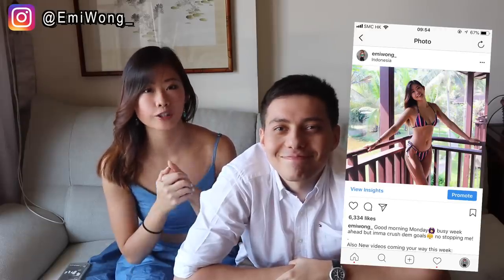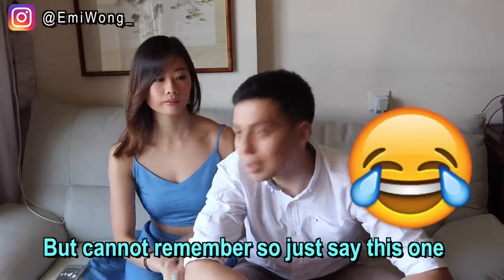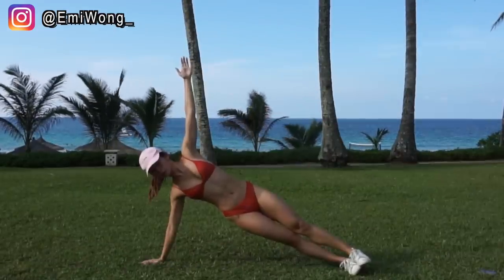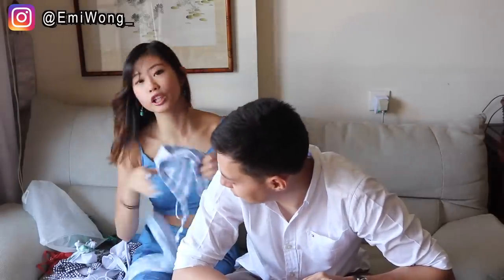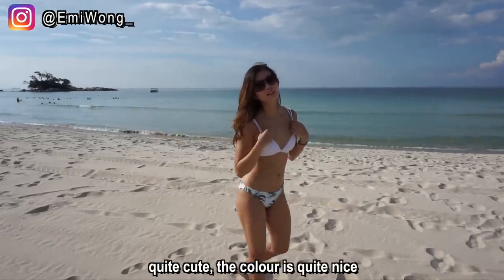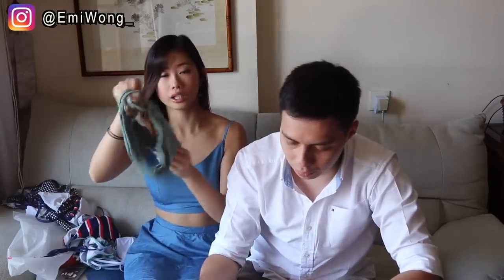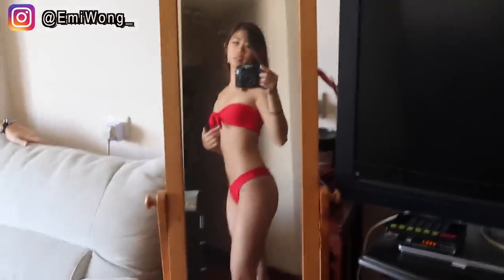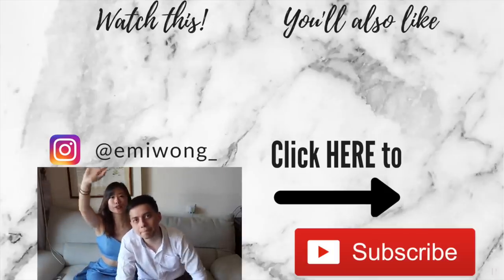HUGE BIKINI TRY-ON HAUL ($15-20 ONLY!! PLUS SUMMER CLOTHING) WITH ZAFUL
Girl in her 20s. Living in Hong Kong, working a full time office job in Marketing and making YouTube videos on the side. Also a Certified Advanced Personal Trainer.
(: MY FAVOURITE THINGS: Workout To Eat, My Family, Dog & Boyfriend

♡MUSIC: Talk to Me by July 7 (Instagram: @julysvn, Twitter: @xjuly7)